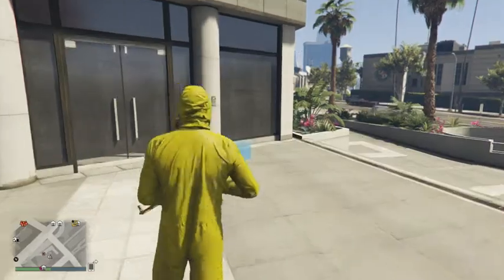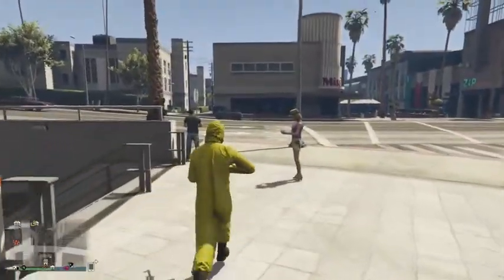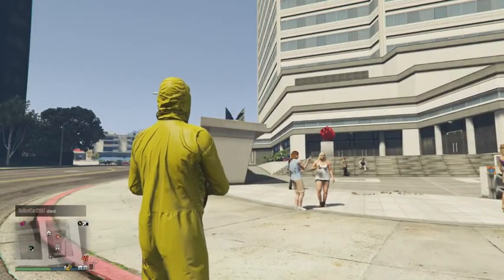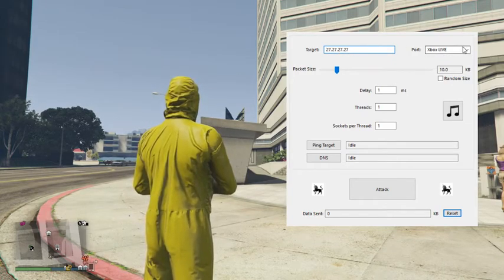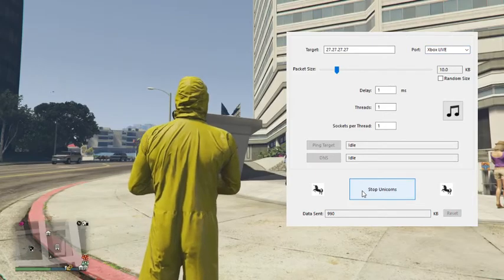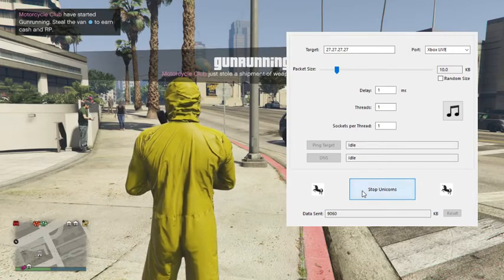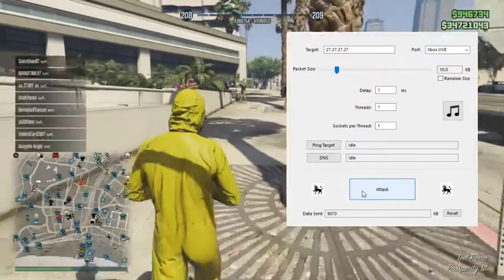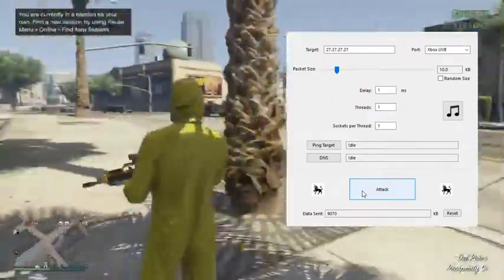How to kick EVERYONE in gta5 online public sesstion (Easy way to do crates and export cars!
Hey guys it's whammy here and in todays video I'm gonna be showing you guys how to kick everyone that's in your public session in gta5 online! So I do hope you did enjoy this video, all I ask is for you guys to drop a like on this video. That would be amazing! Have a good day!